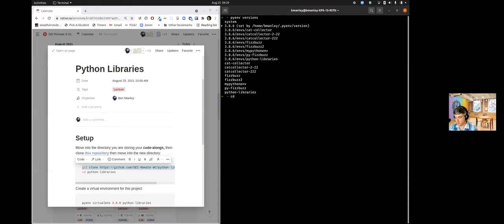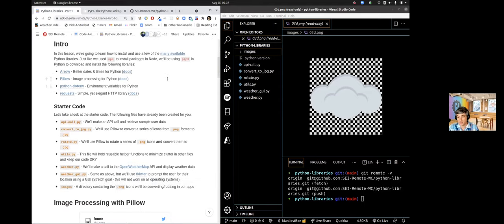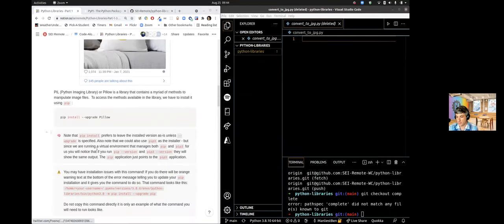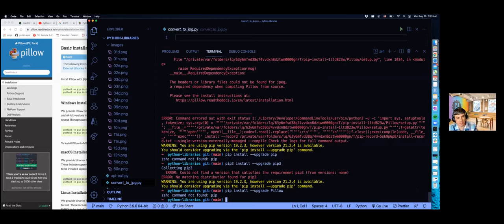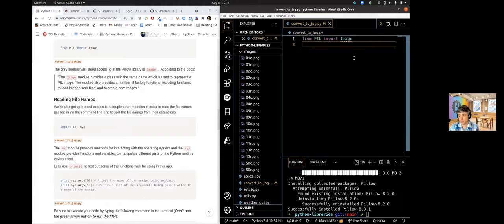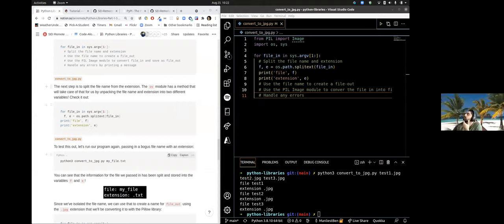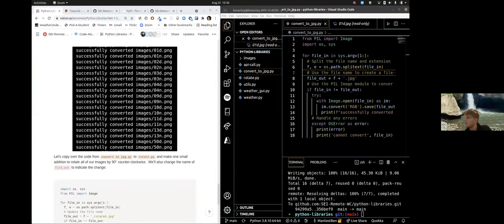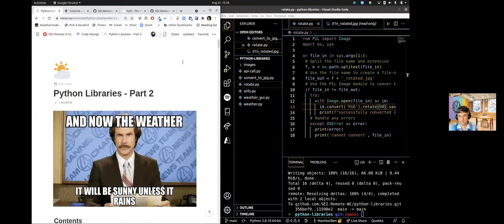Python Libraries (Part 1)